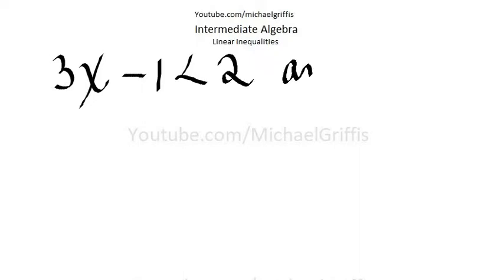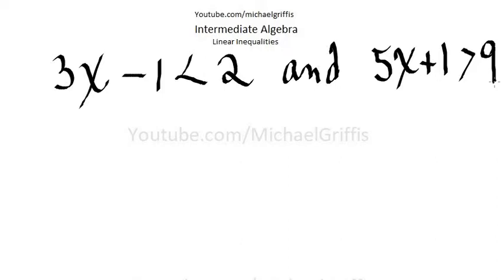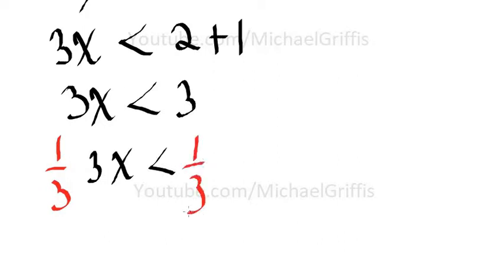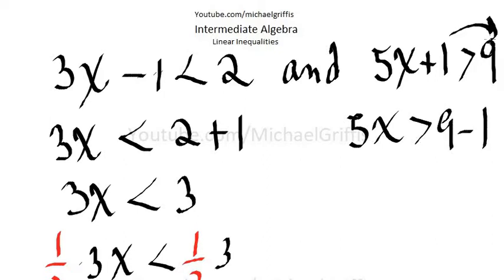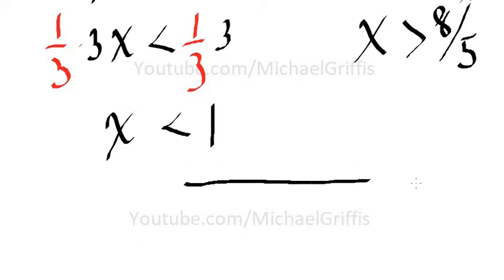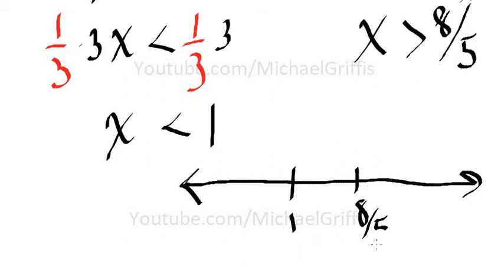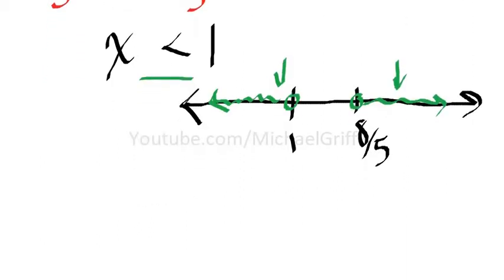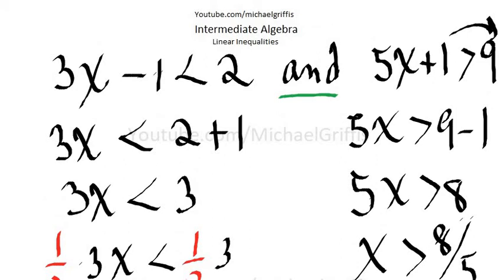Intermediate Algebra Linear Inequalities